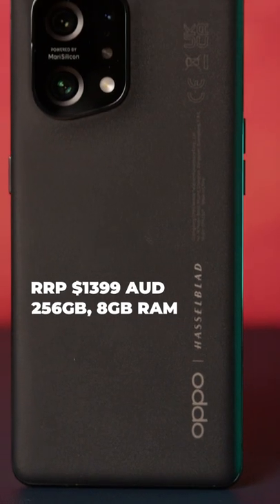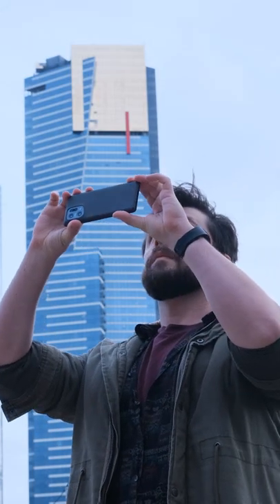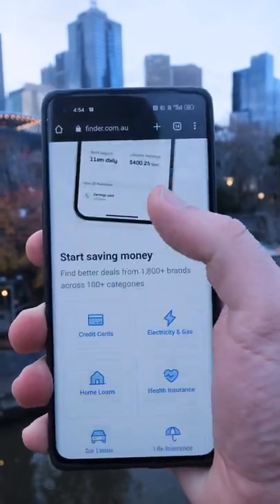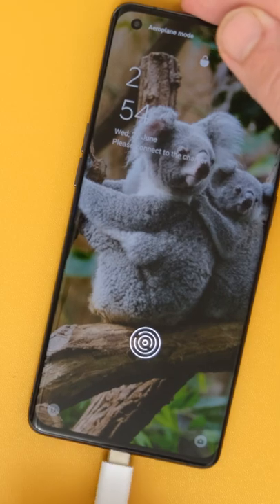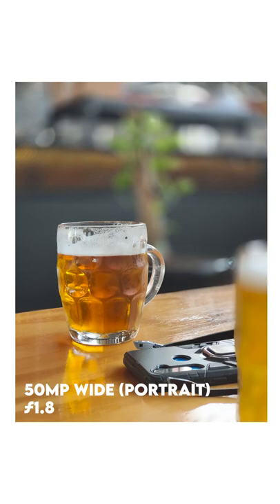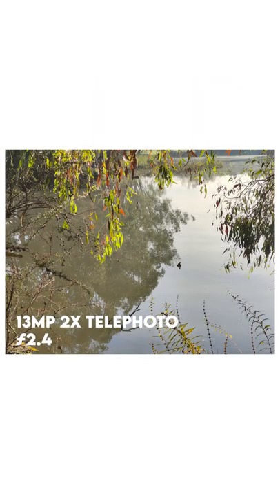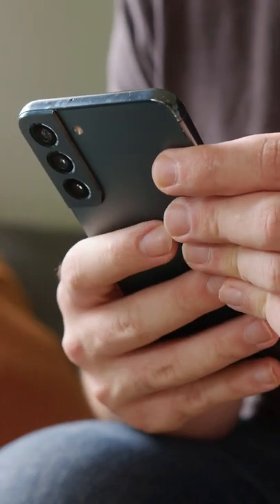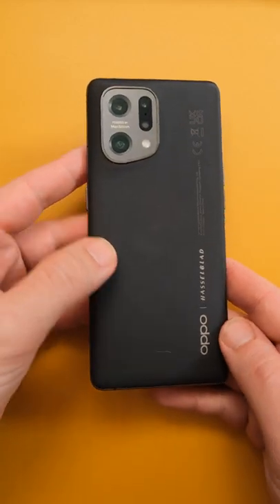Oppo Find X5 | Speed Review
Is the midrange flagship Oppo Find X5 worth buying? Find out in under 1 minute.